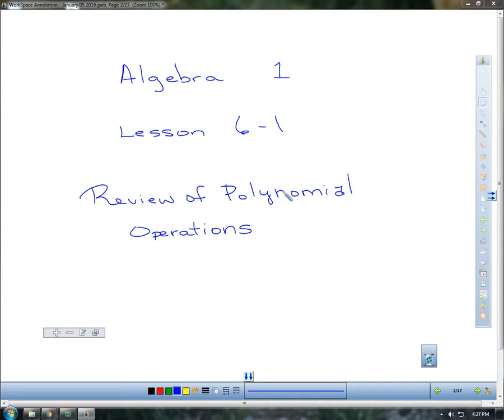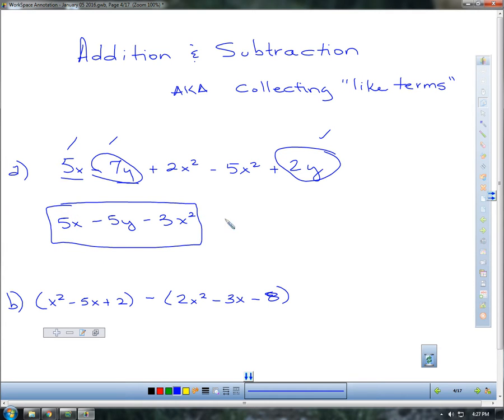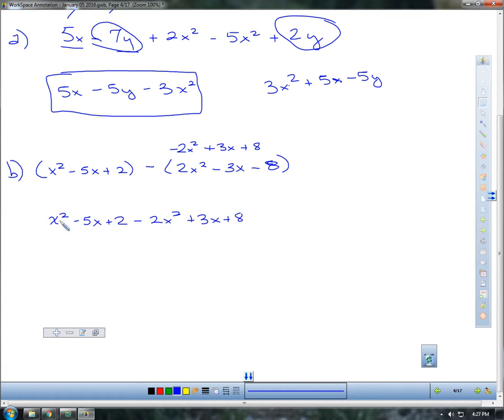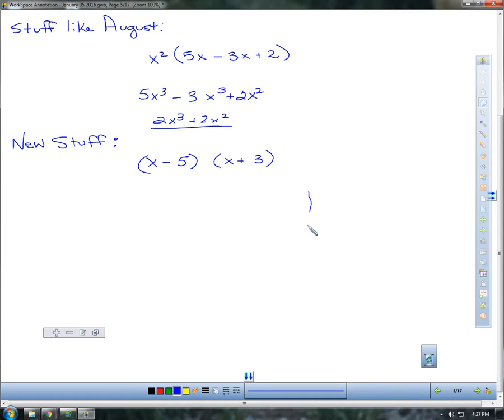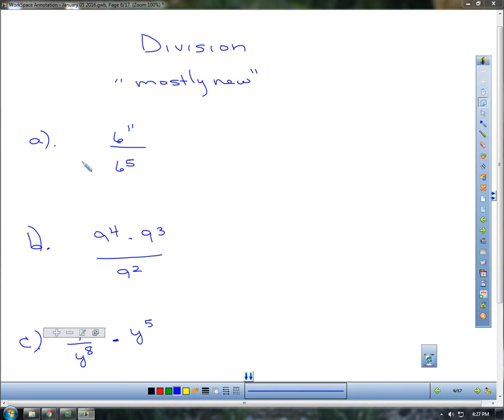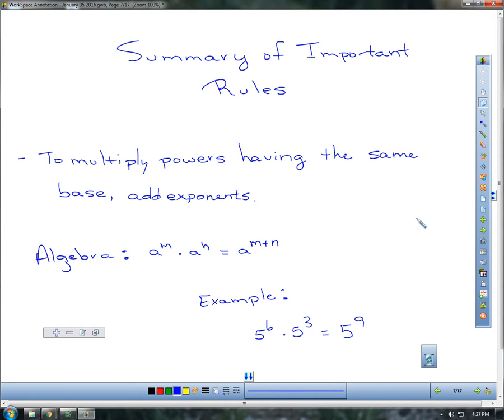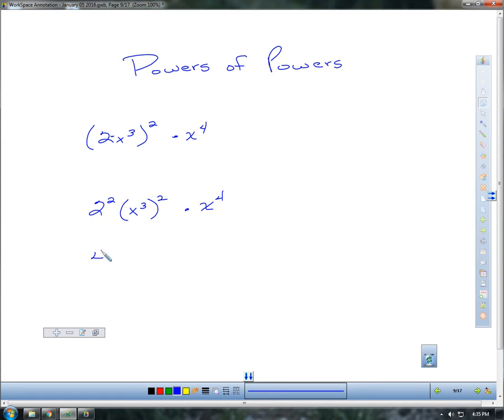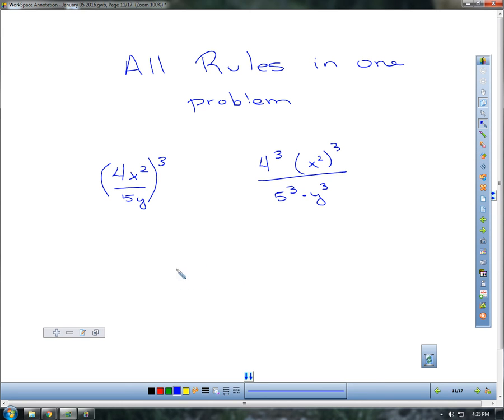Alg 1 Lesson 6.1 Review of Polynomial Operations